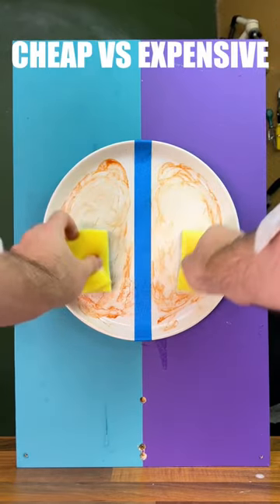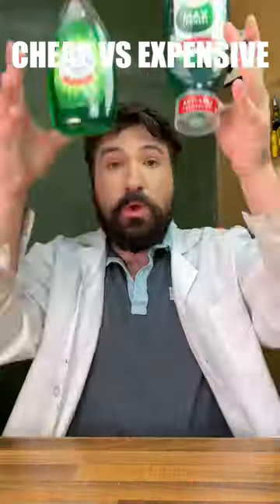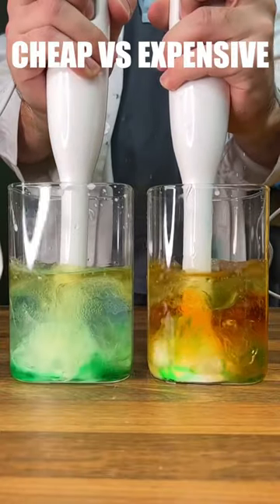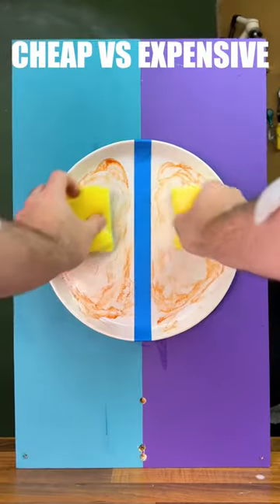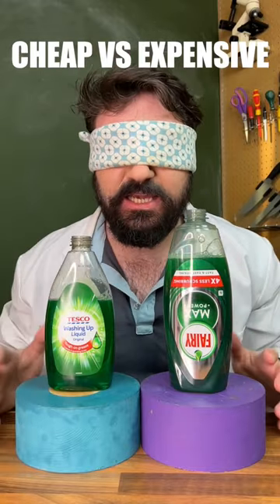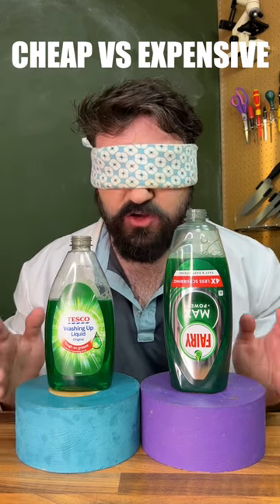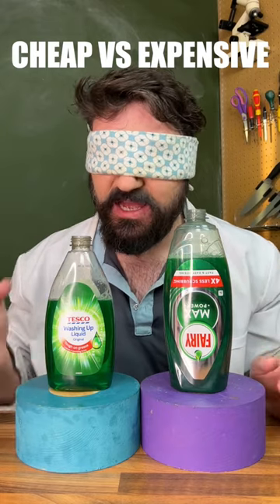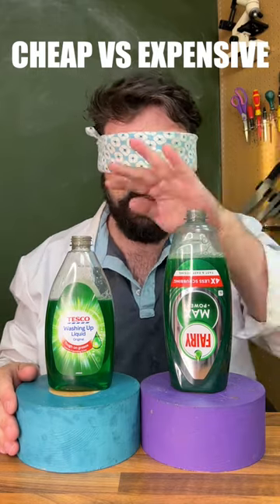I tested cheap vs expensive dish soap with insane results!